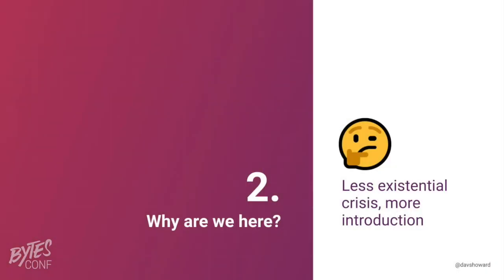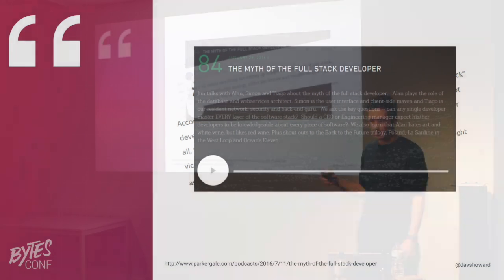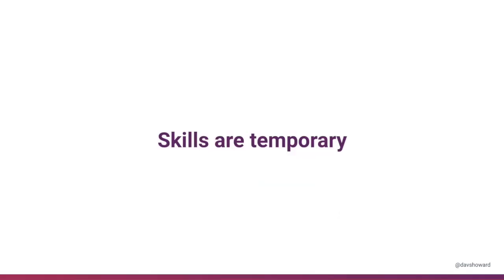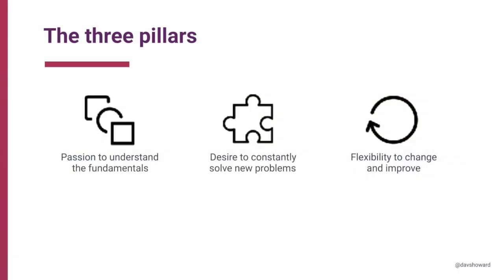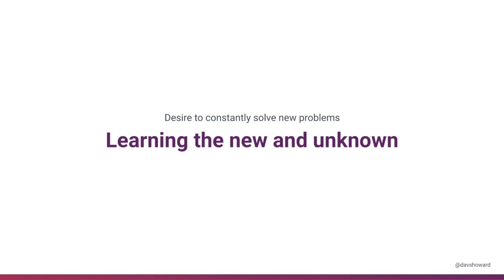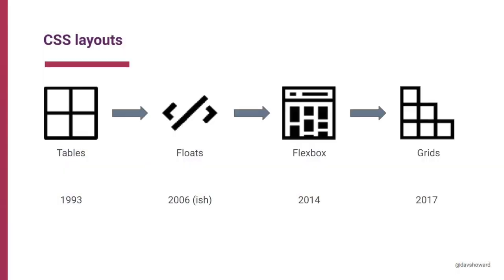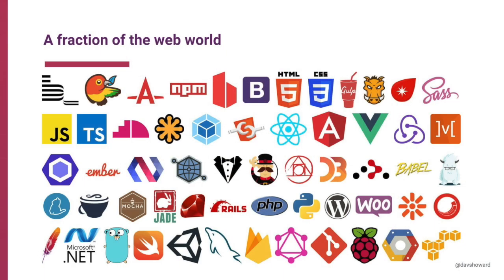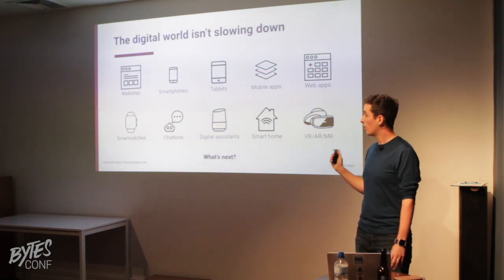The Truth About "Full Stack" - Davs Howard [Bytes Conf 2017]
The Truth About "Full Stack"

Talk description:

The term "full-stack" is an interesting term in the modern web dev world - often seen as a 'Jack of all trades, master of none' in an industry striving for excellence. This talk will dive into the life of someone who spans multiple disciplines, the struggles they face and the components of their personality and skill set that they consider vital to a fulfilling role.

About Davs:

Head of Digital at Major Digital. Always player one. Cornetto lover. Meat popsicle.

Recorded at Bytes Conf, 16th November 2017.